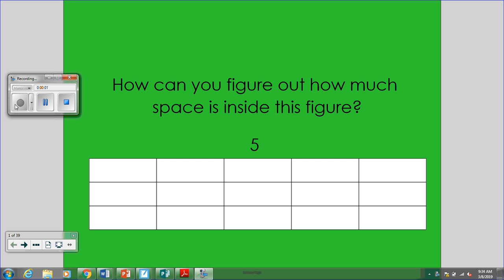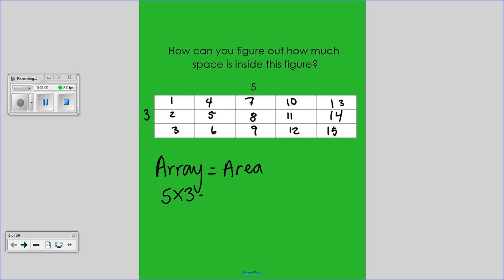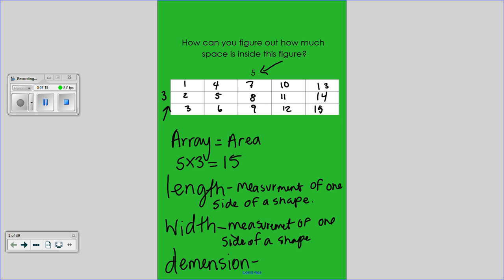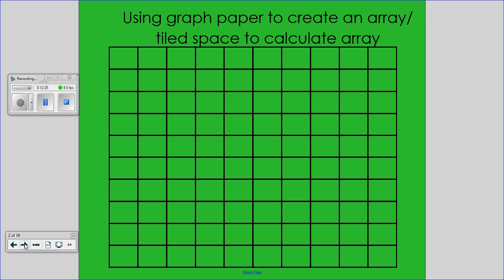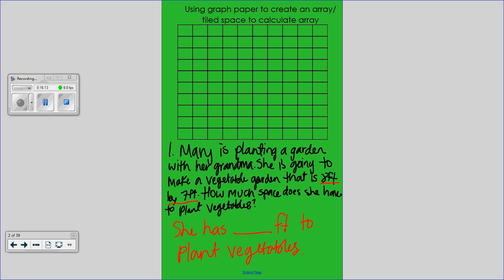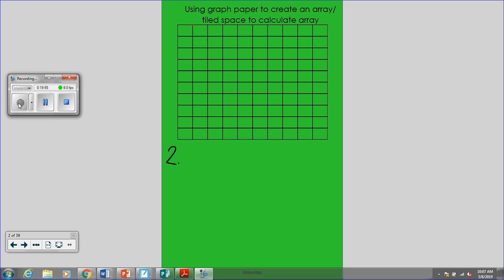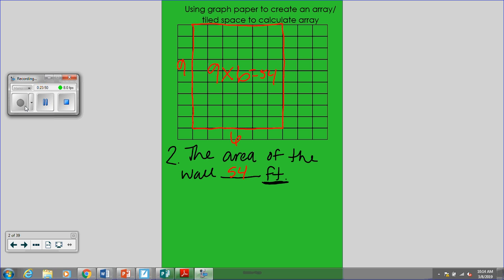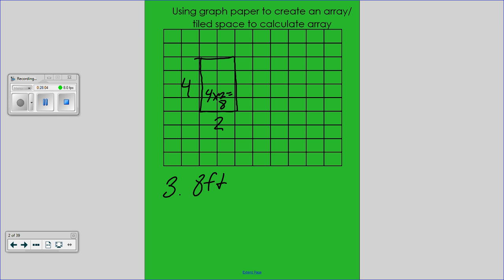Intro to Area